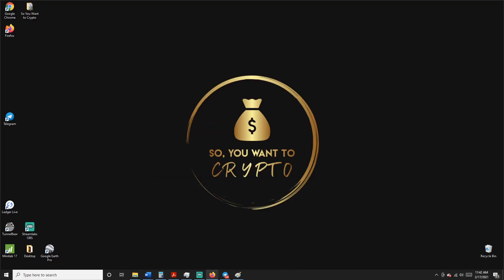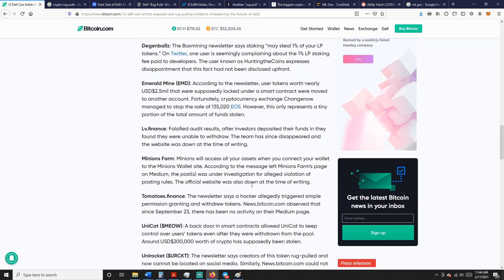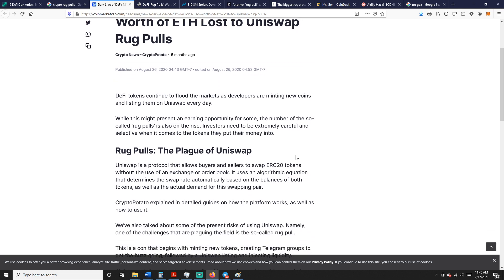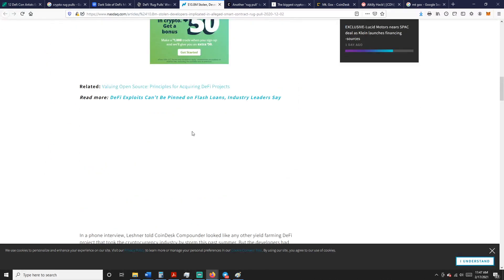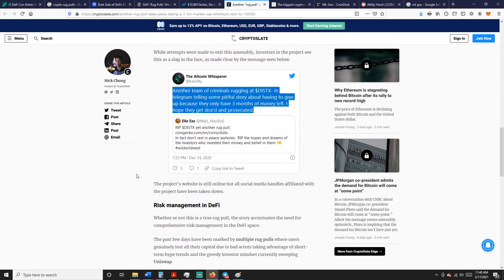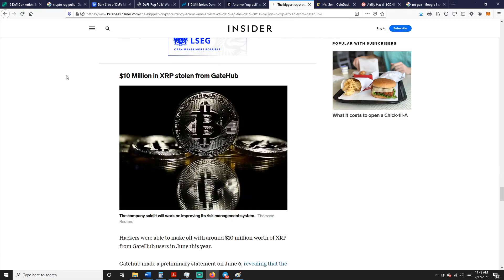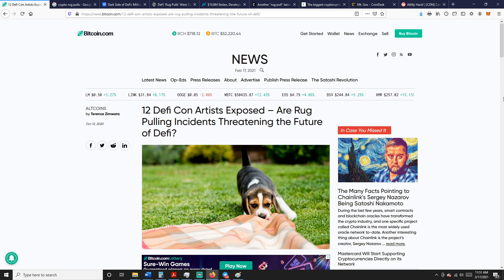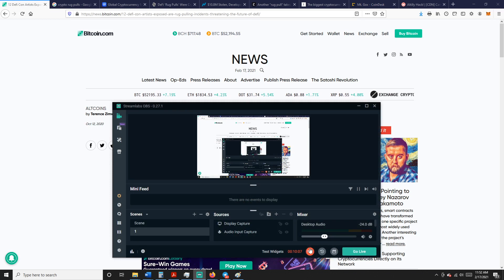A Look at Crypto Scams and Rug Pulls